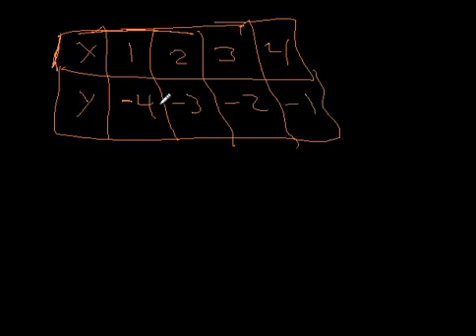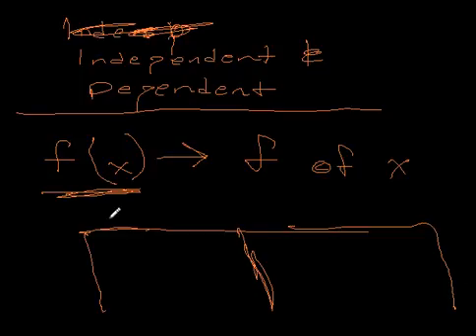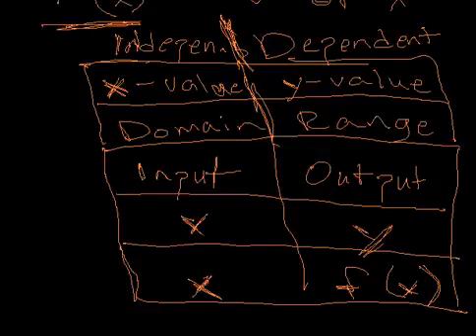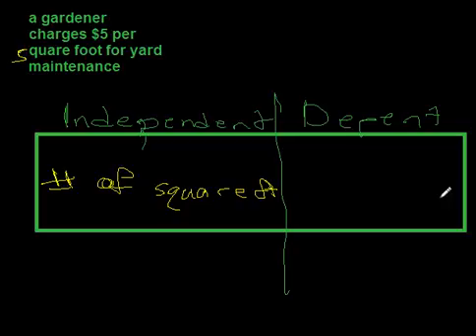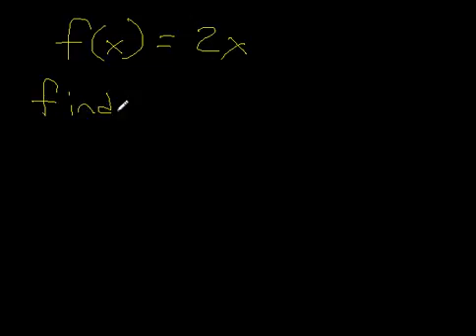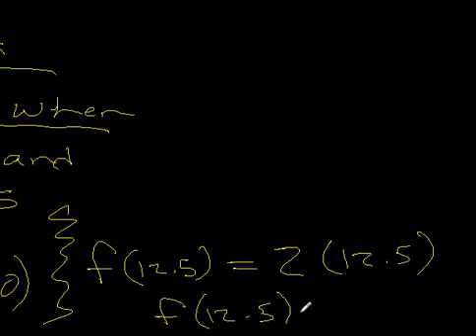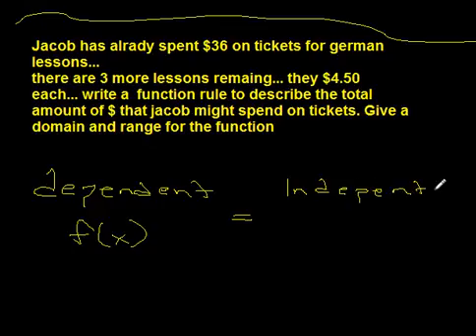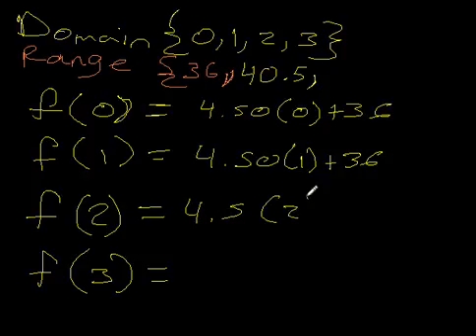106 4 3 writing functions 2nd class October16 0719